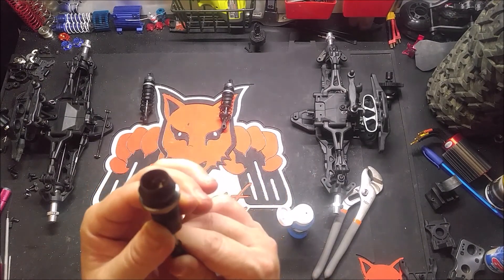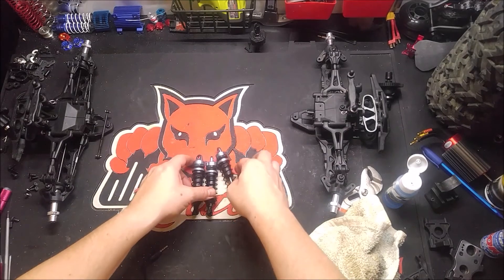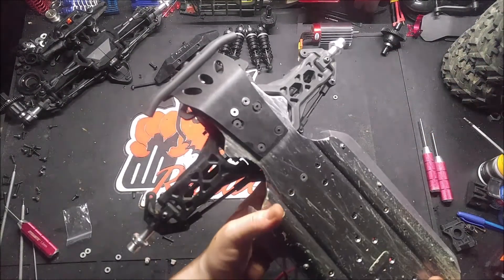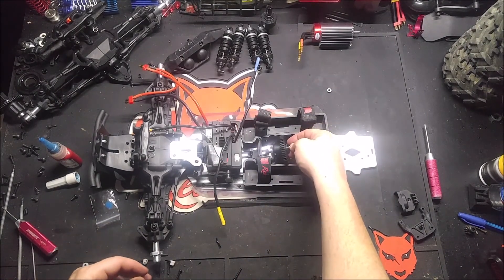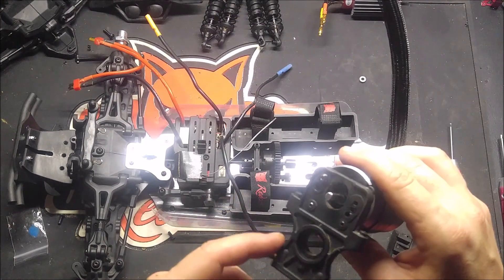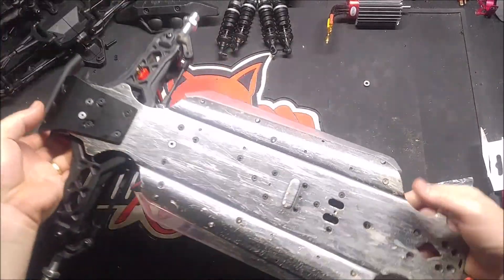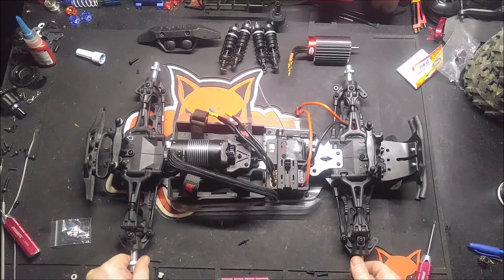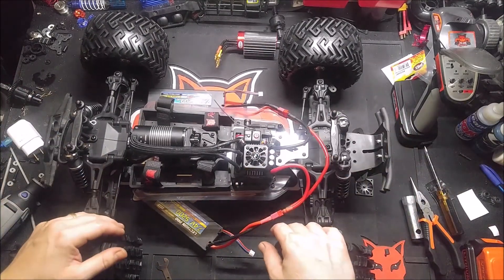Redcat Landslide XTE - Upgrading and Maintenance Part 3 of 3: Shocks, Motor and Reassembly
The third video of the series covers filling the shocks, examining and testing the motor mount for larger motor mount as well as make a T-Bone fit and try on some new shoes!